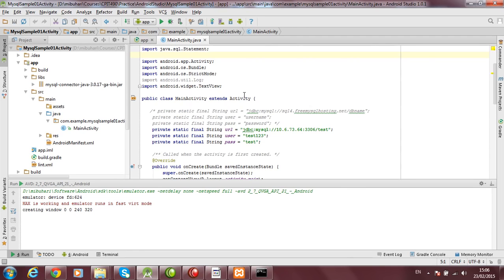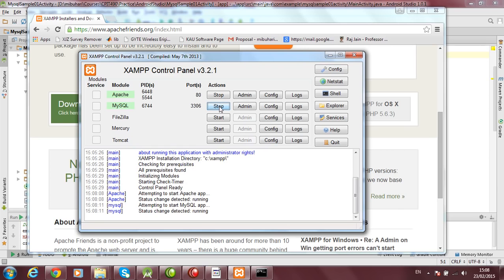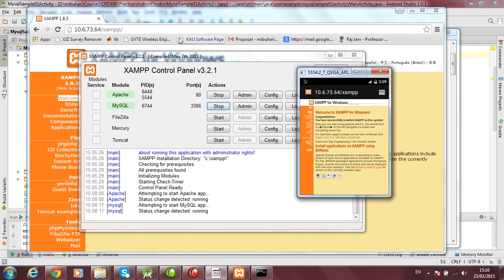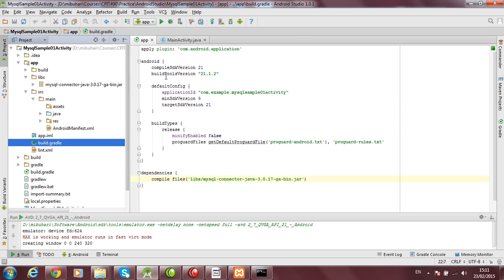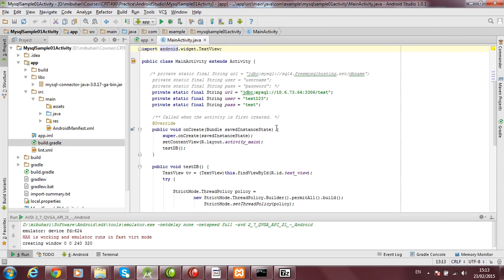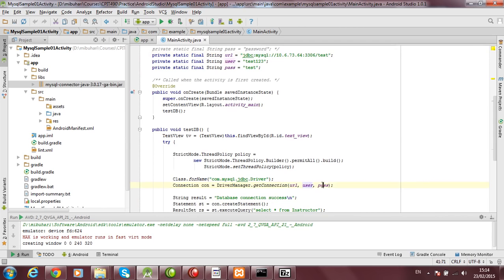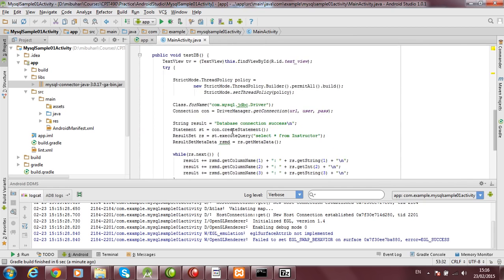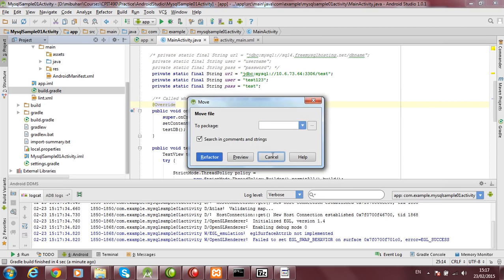Android MySql Without JSON (STTNJ)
Berikut Tutorial Untuk Koneksi Android Dengan JDBC Connector